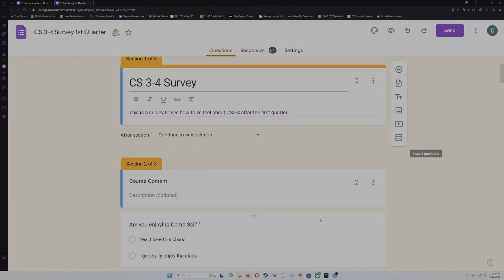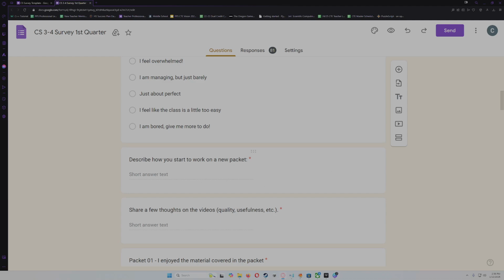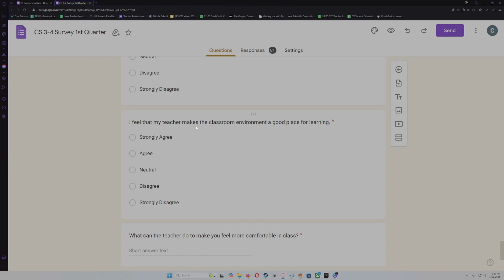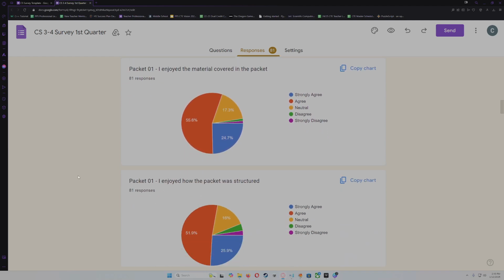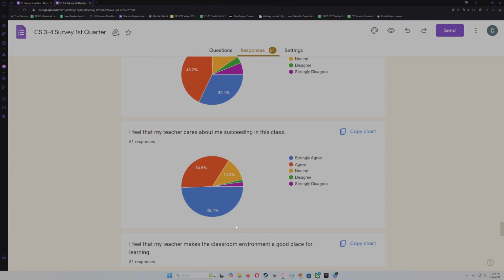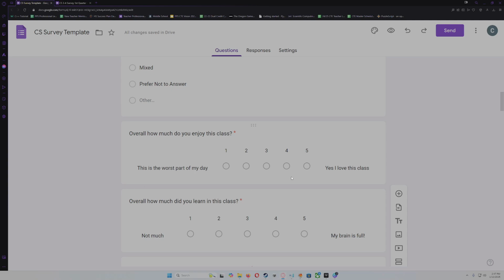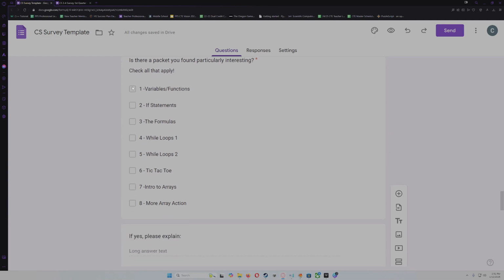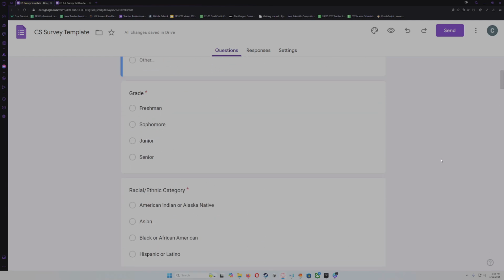CTE Teaching Strategies - Survey Deep Dive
This is a follow up video to the CTE Teaching Strategies - Student Surveys video where I do a deeper dive into the two example surveys.

Here are links to two example surveys (click Use Template to get a Copy):